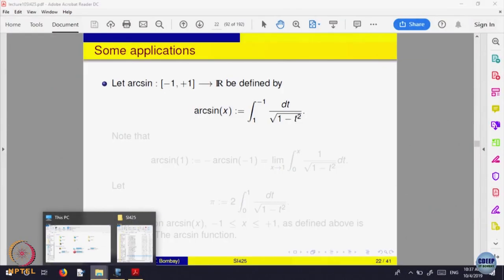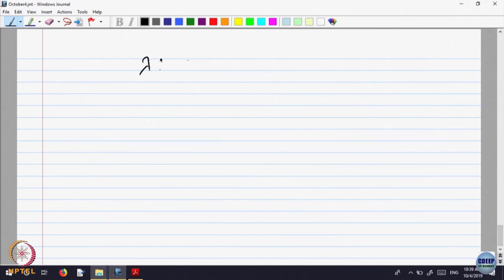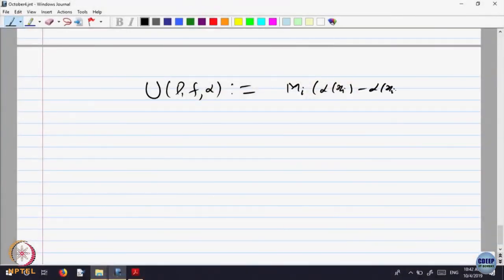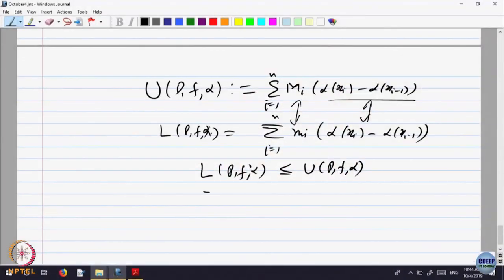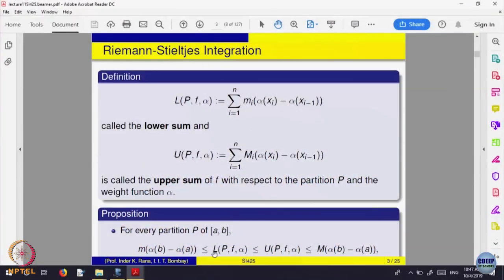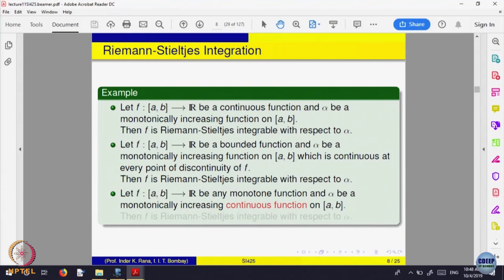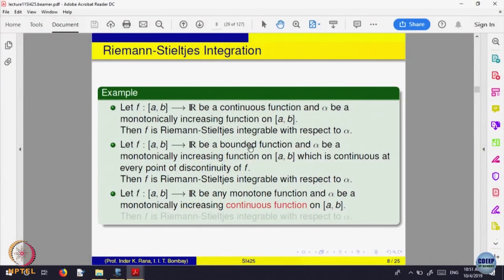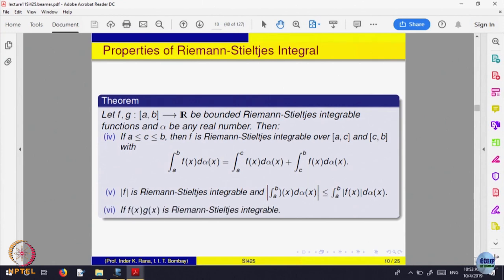Week 8-Lecture 45 : Riemann Sum and Riemann Integrals - Part III